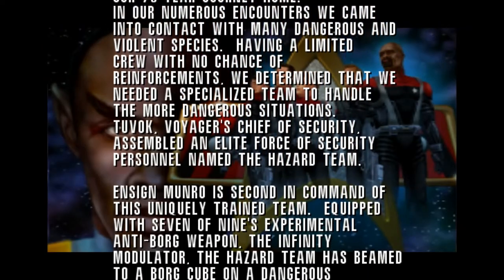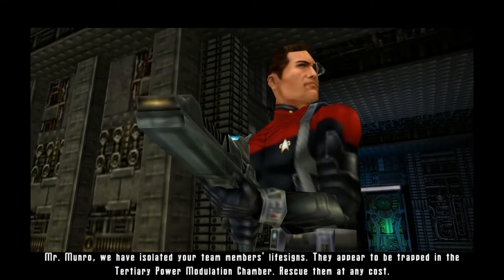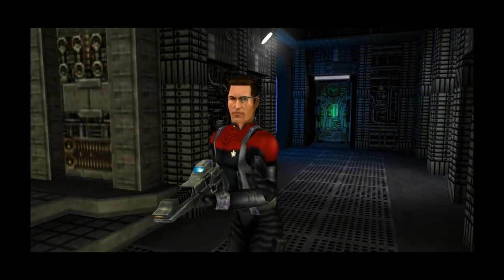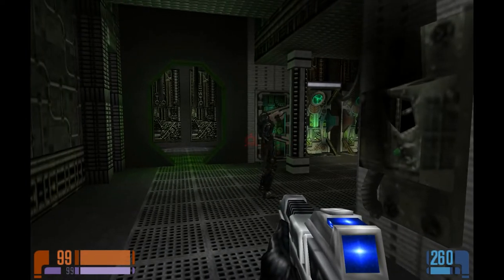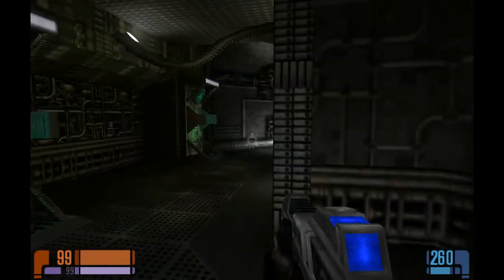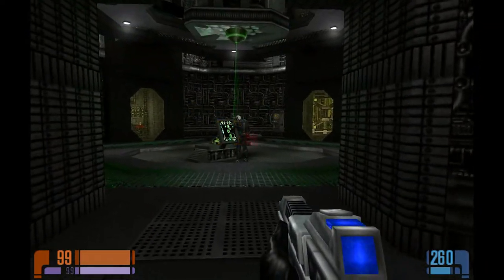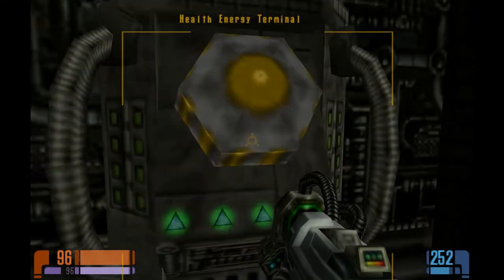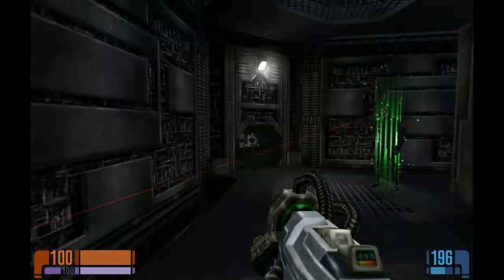Star Trek Voyager Elite Force Game Walkthrough Episode 1